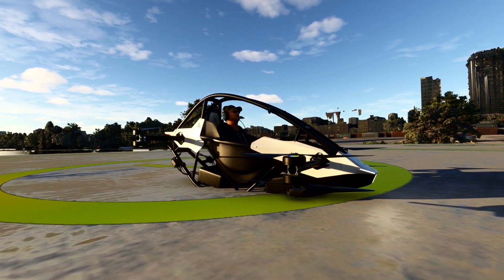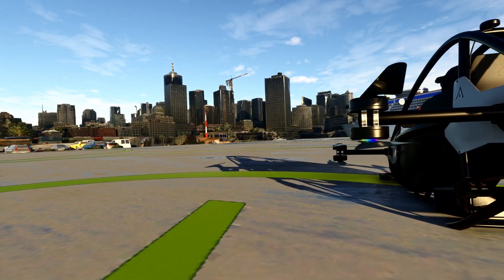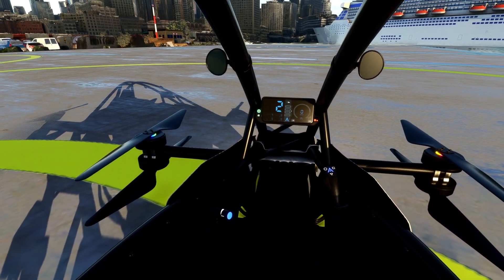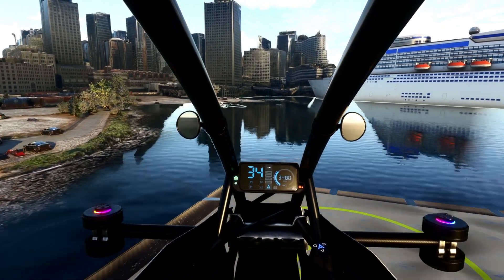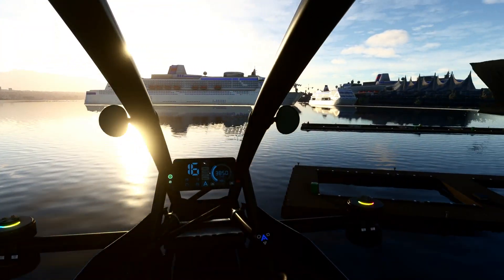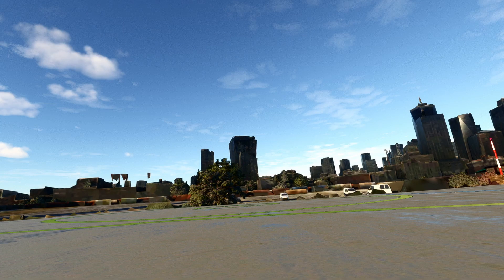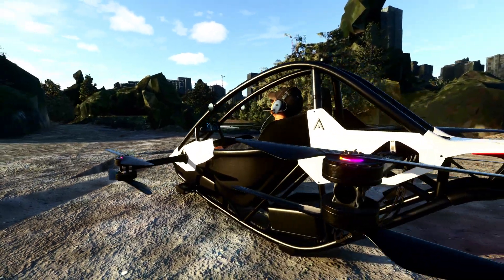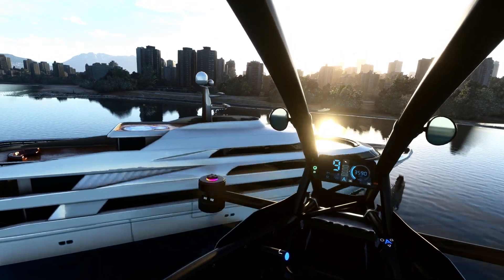Astro One EVTOL (based on Jetson One) - The Future of Transportation - MSFS